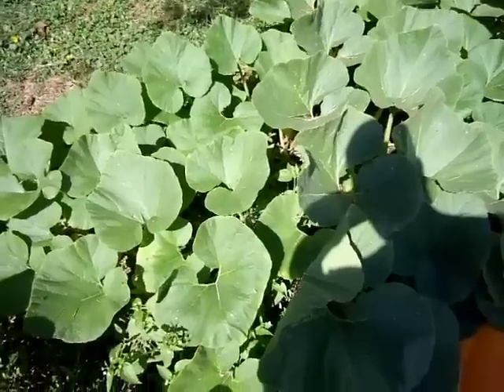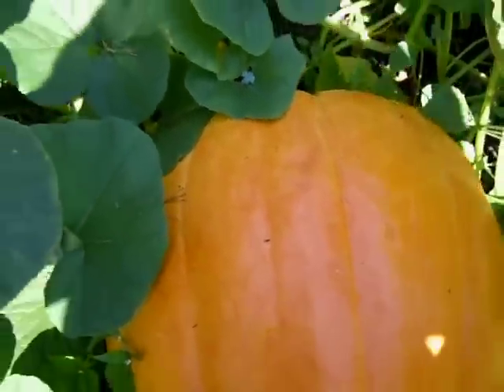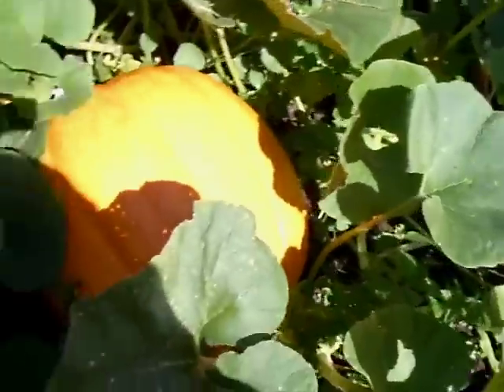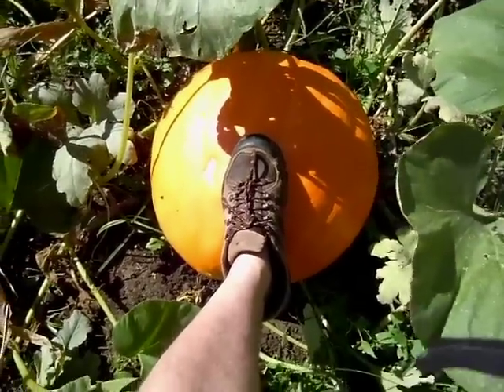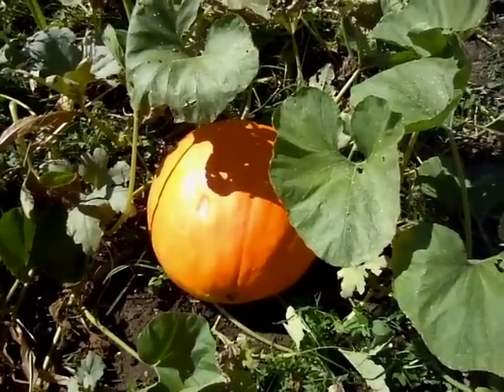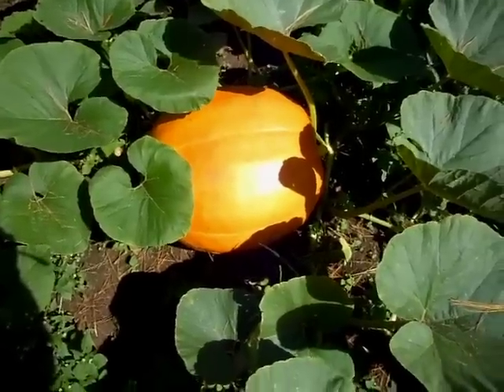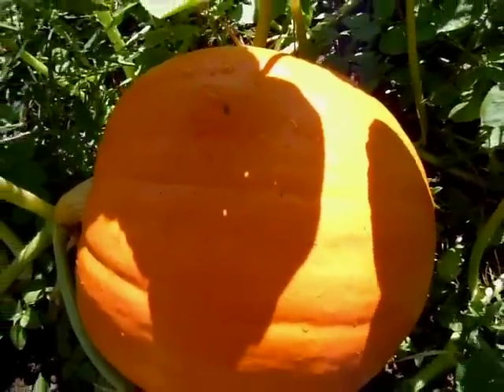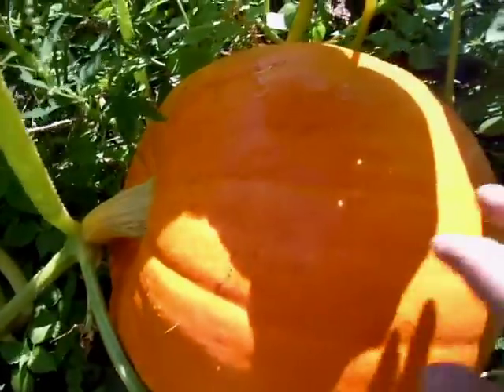Big Max Pumpkins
Big Max Pumpkins grown in the garden